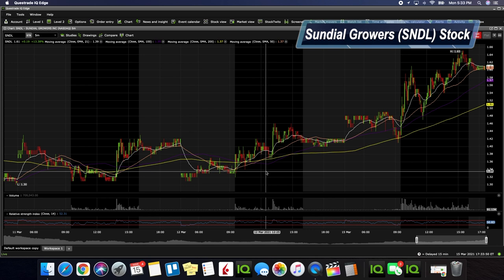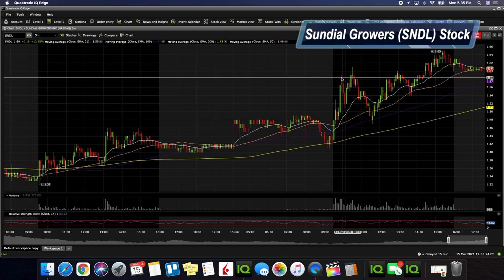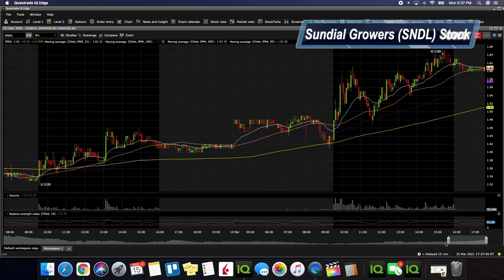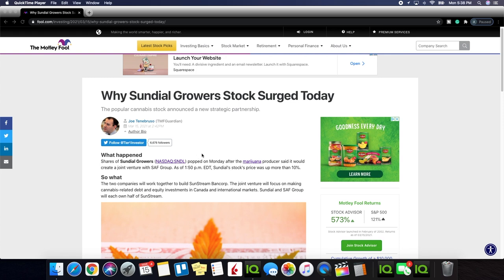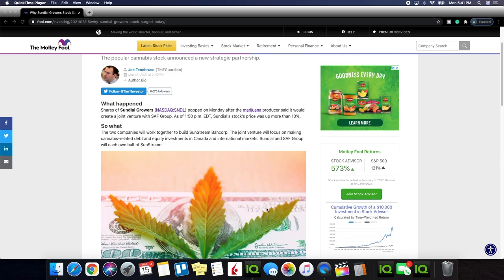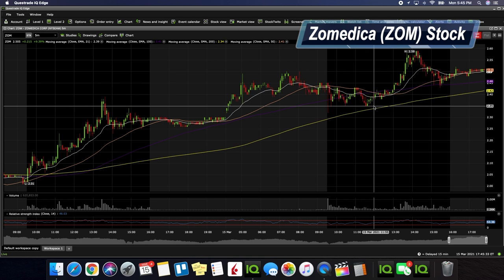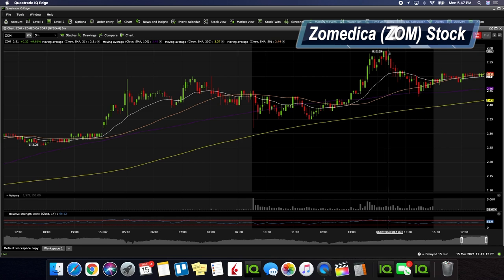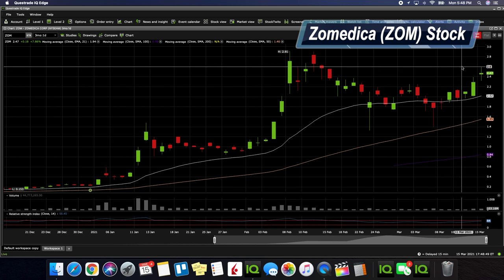Sundial Growers (SNDL) & Zomedica (ZOM) Stock | Price Targets | Is It Too Late To Buy??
Sundial Growers (SNDL) & Zomedica (ZOM) Stock | Price Targets For Tuesday | Is It Too Late To Buy?

Timestamps Below:
00:33 - Technical analysis and price targets for SNDL
04:38 - Big announcement from Sundial Growers
07:04 - Technical analysis and price targets for ZOM
11:34 - Final thoughts on SNDL and buying the run-up on Zomedica